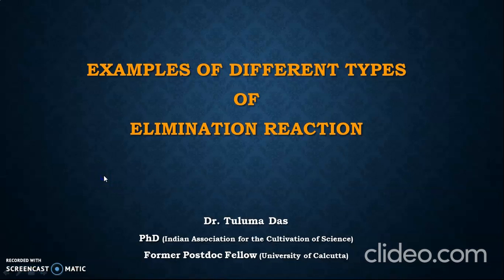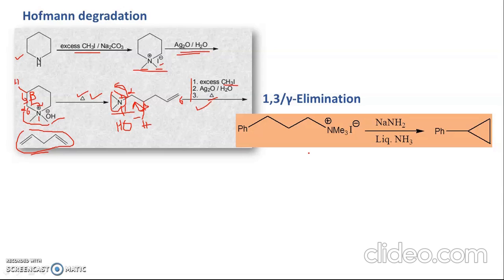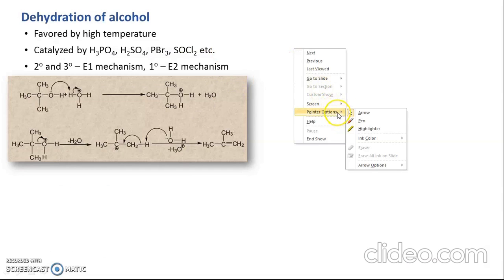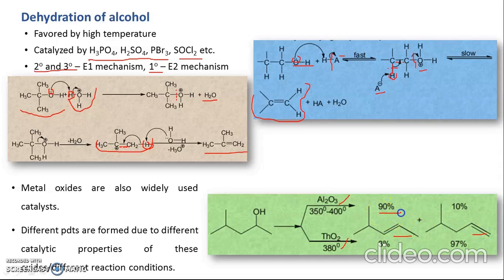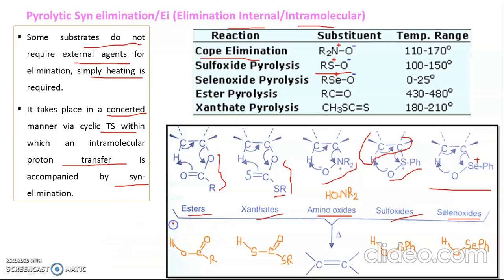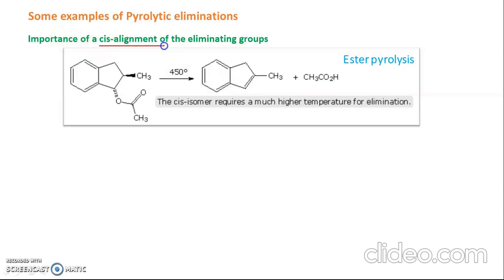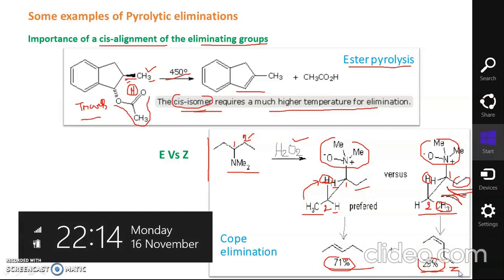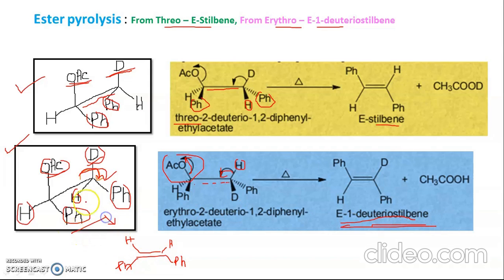Different types of Elimination reaction | Elimination reaction - Part 7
In this video, I have discussed different types of elimination reactions with examples.